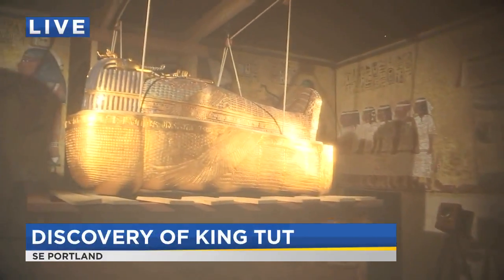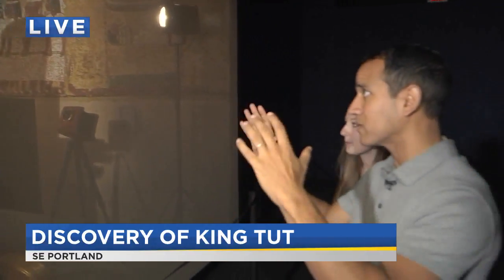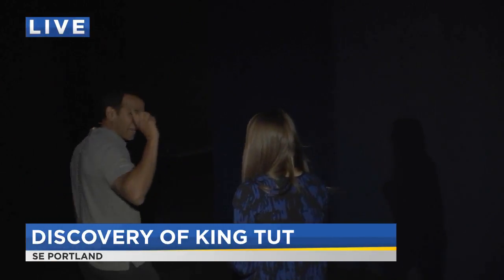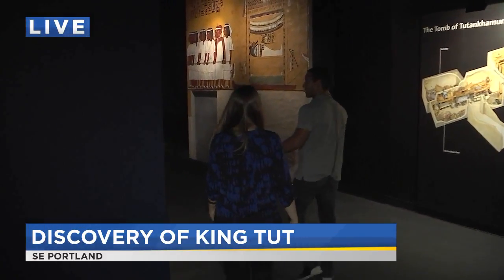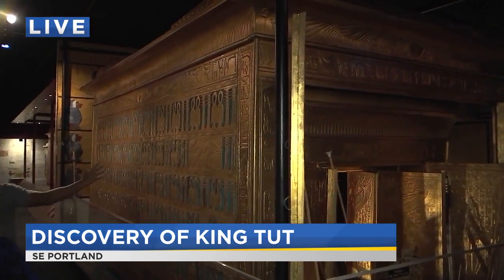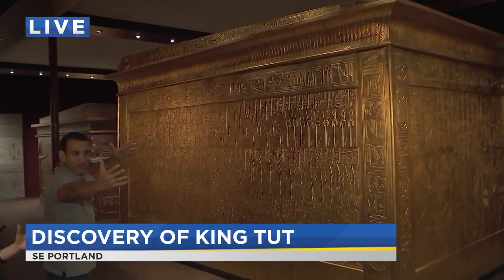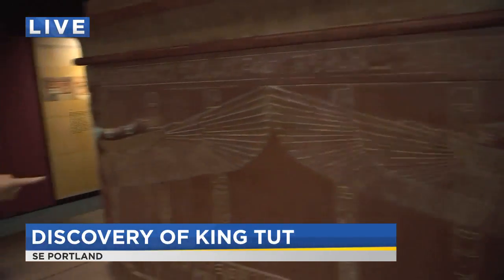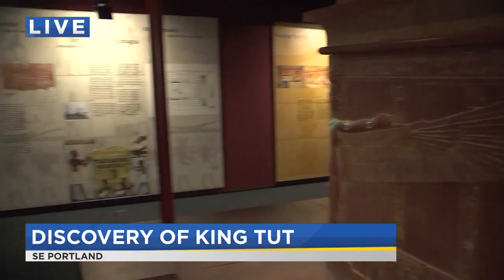On The Go With Joe at OMSI's The Discovery of King Tut